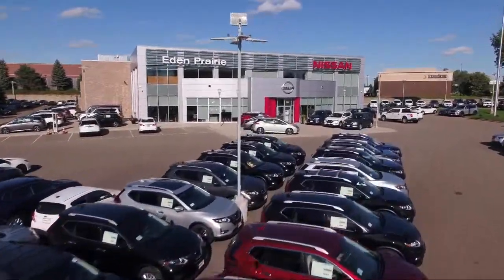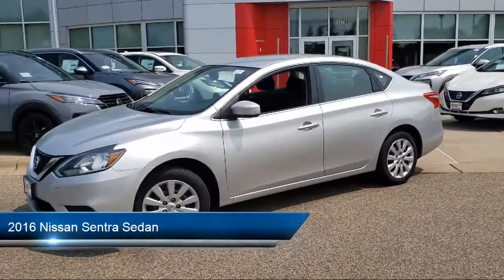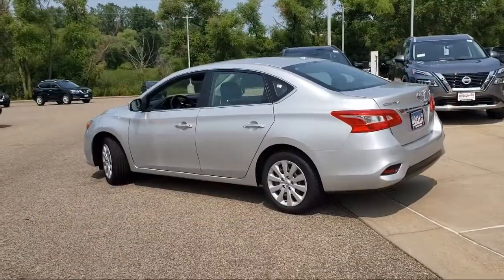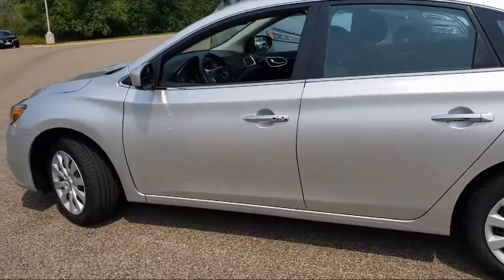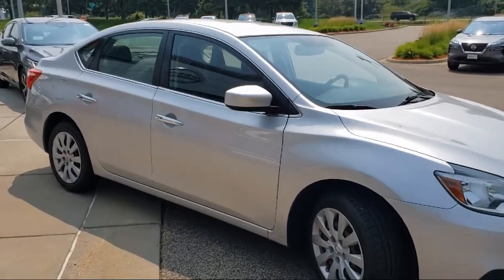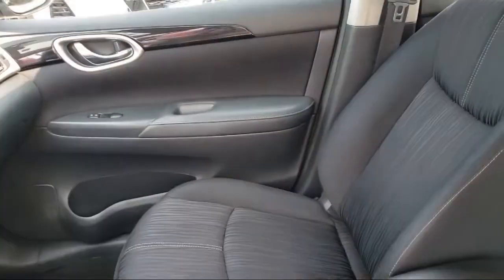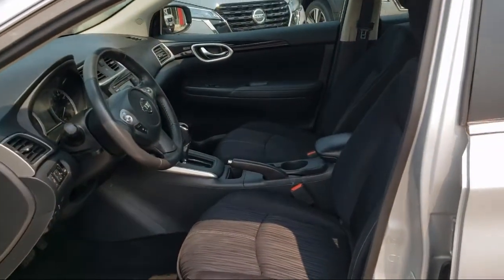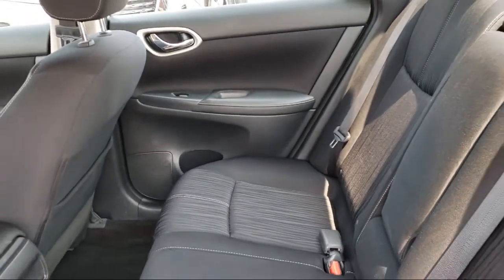2016 Nissan Sentra Sedan Eden Prairie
2016 Nissan Sentra Sedan Stock Number: M1156A Vin:3N1AB7AP7GY214733.